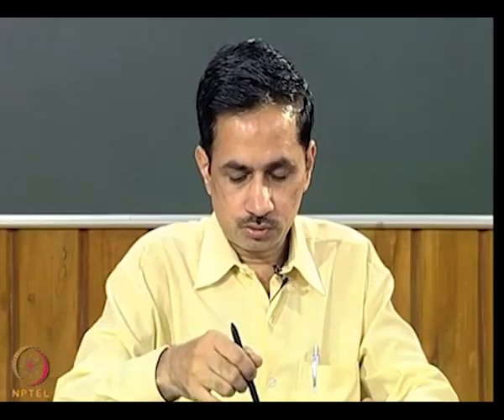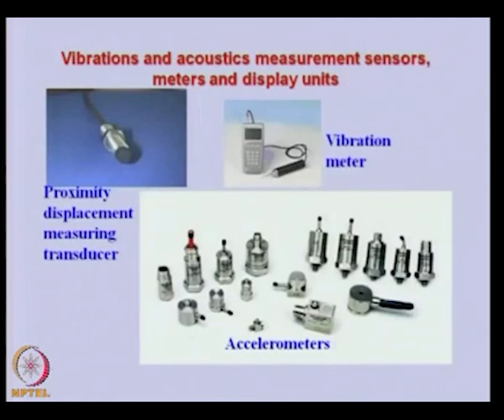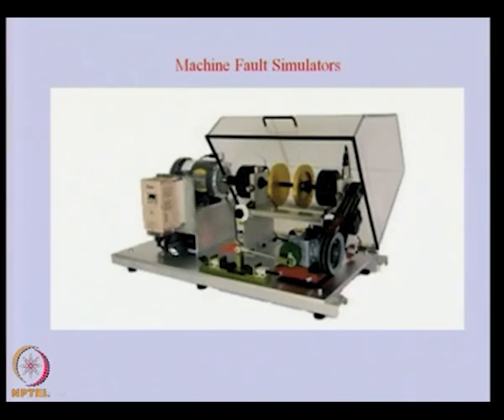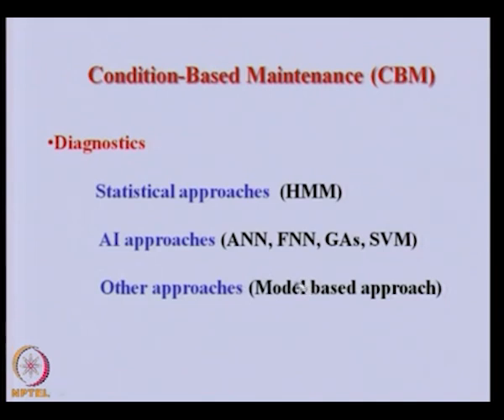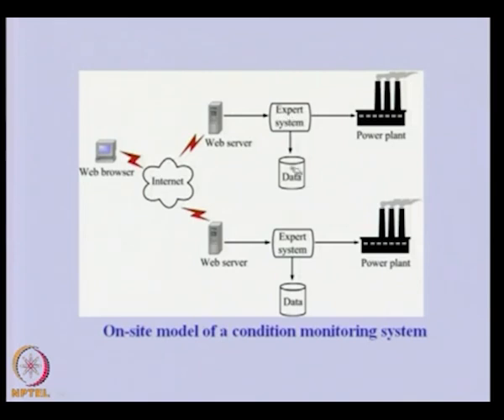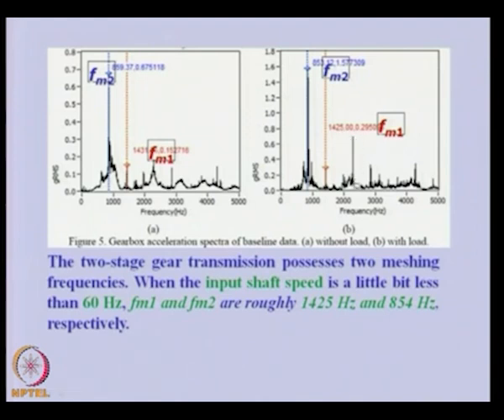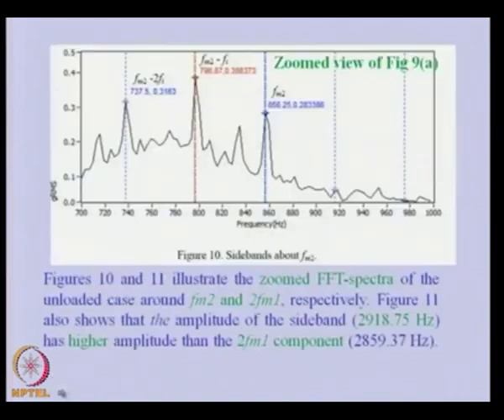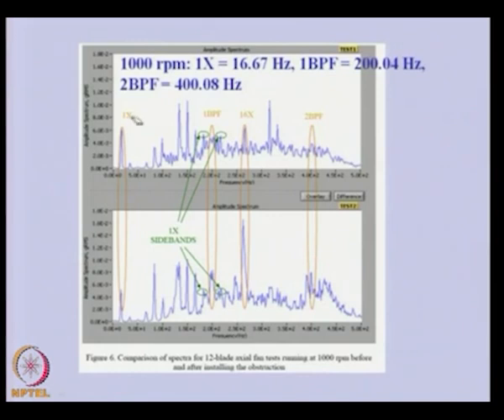Lec42: Condition Based Monitiring